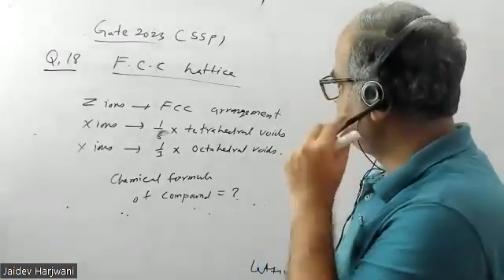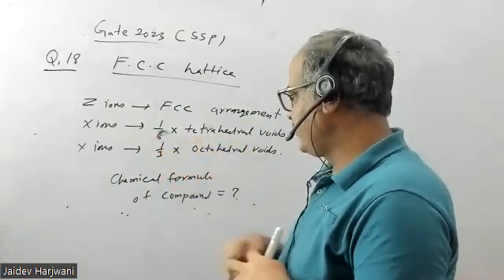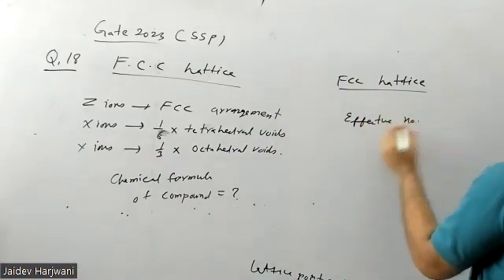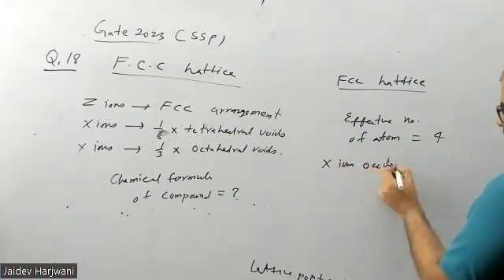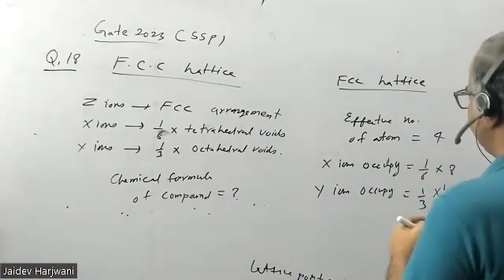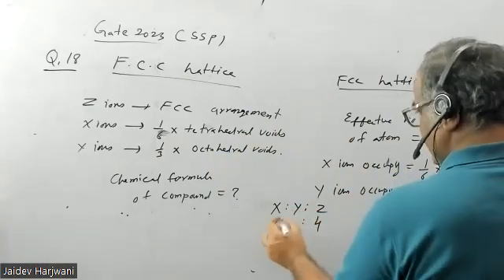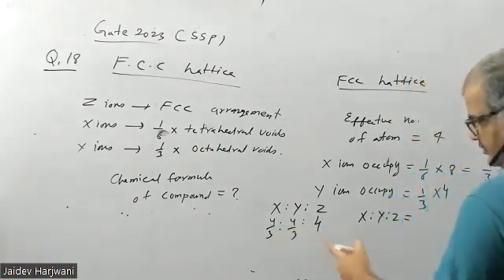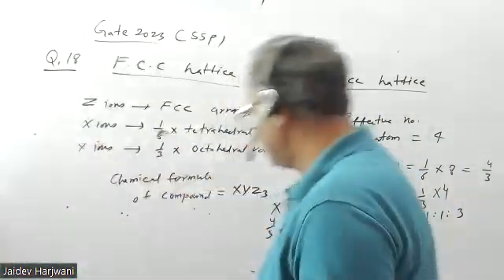GATE 2023 Q.18, Solid State Physics